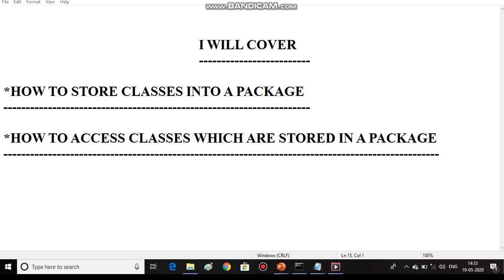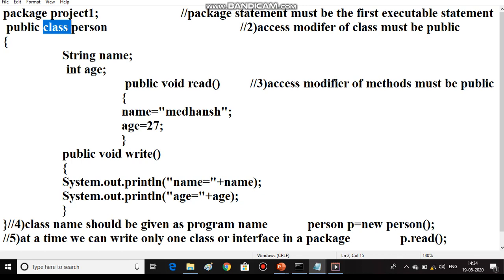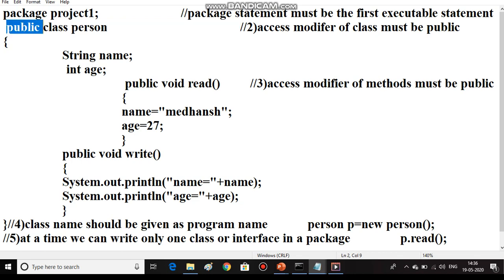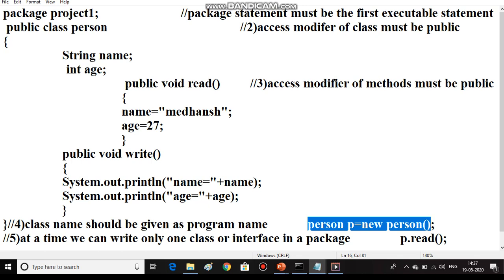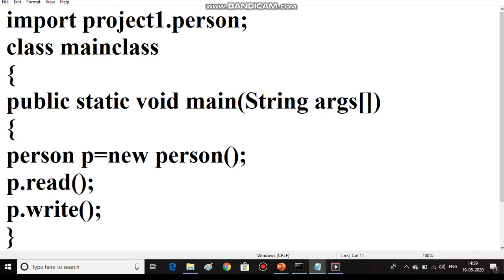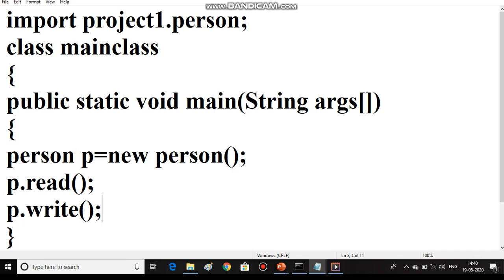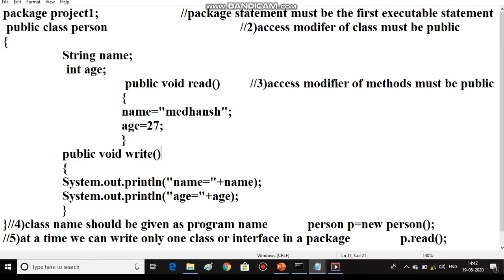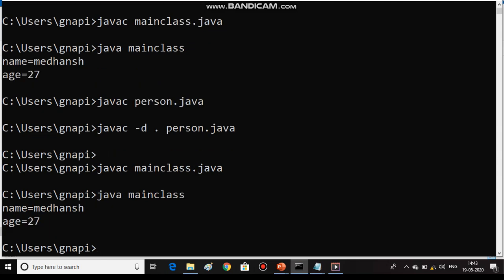PACKAGES CONCEPT IN JAVA(PART-2) | JAVA PACKAGES WITH PRACTICAL EXAMPLE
packages # Lectures Spot
In this video i have explained java package concept practically.
i have given programs for how to create package and how to use the classes of a package.
package concept is somewhat similar to folder.
package concept  main purpose  is
to place related classes and interfaces into a single unit
to reuse the existing classes
To reuse existing classes we can use inheritance concept.but by using inheritance concept we can reuse the classes  which are available inside the package. but we can not reuse the classes
outside the package.